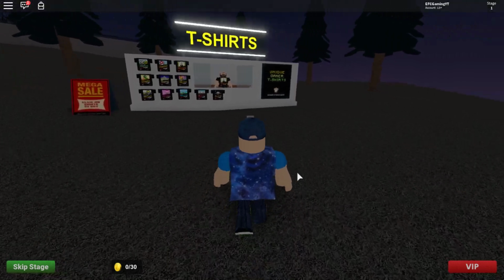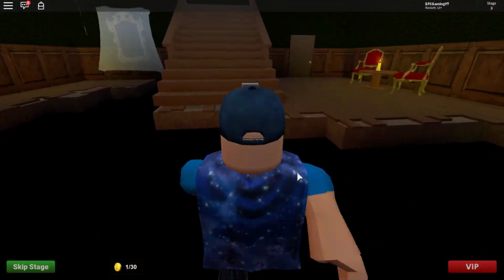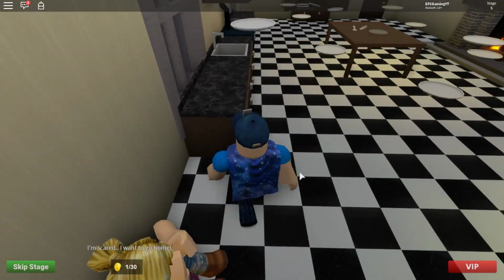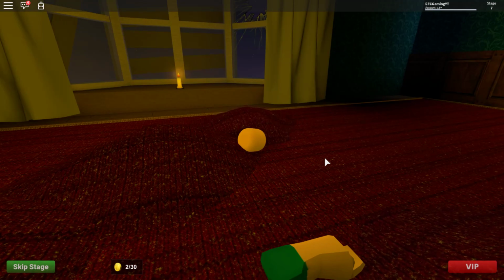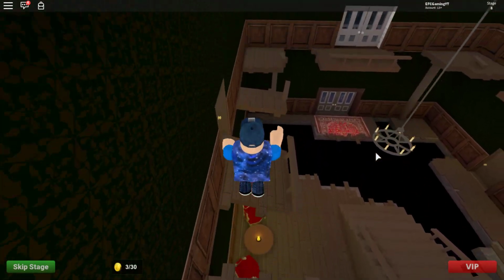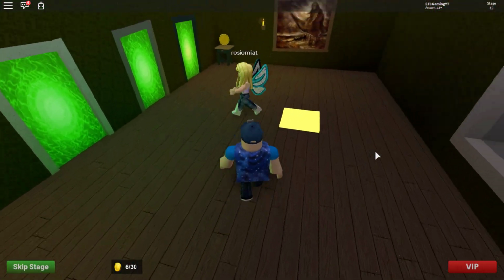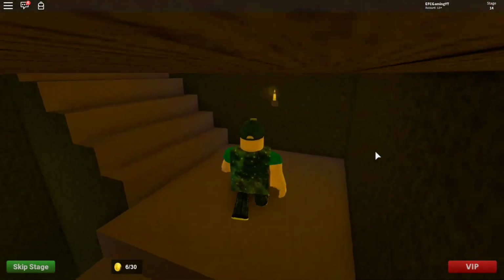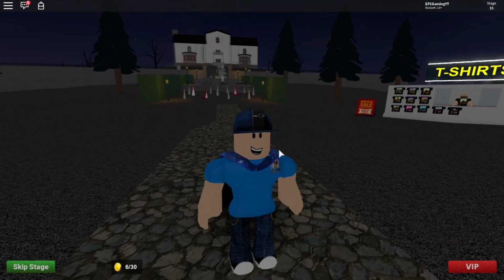IT'S GOT ME!! IT'S GOT ME!! | ROBLOX Obby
DO YOU WANT TO BE IN MY ROBLOX VIDEOS??